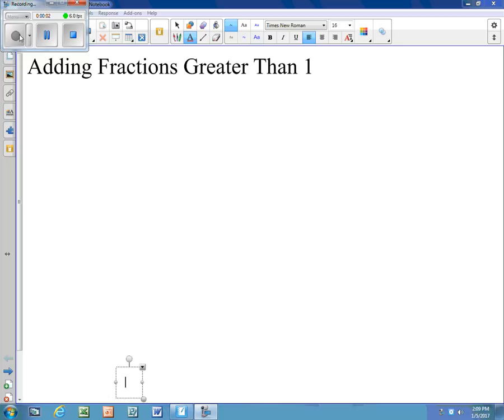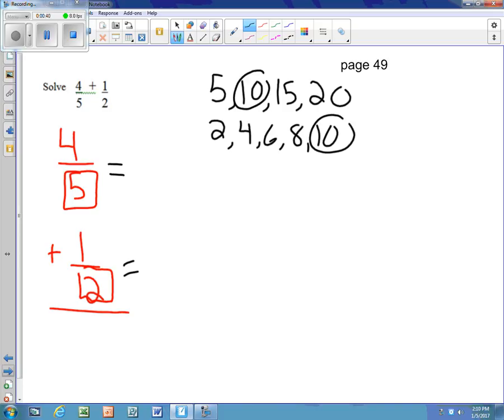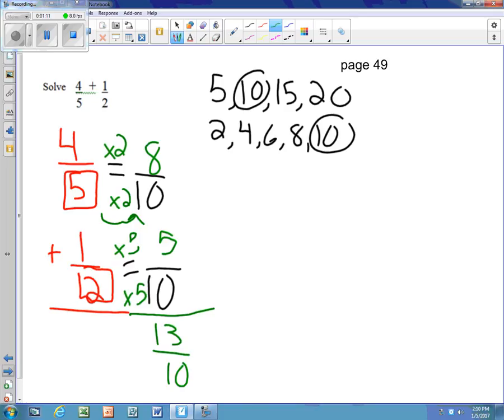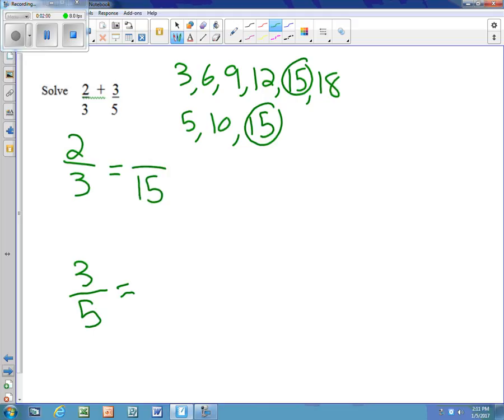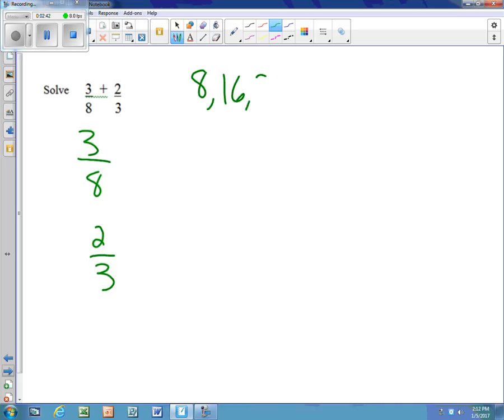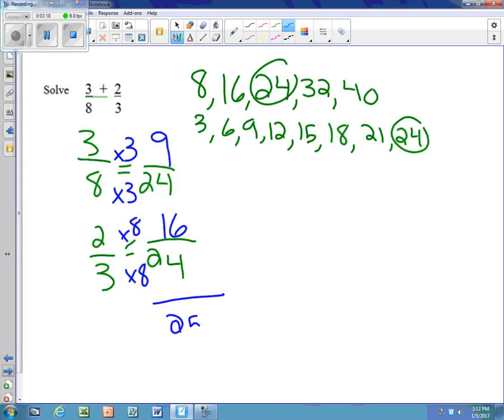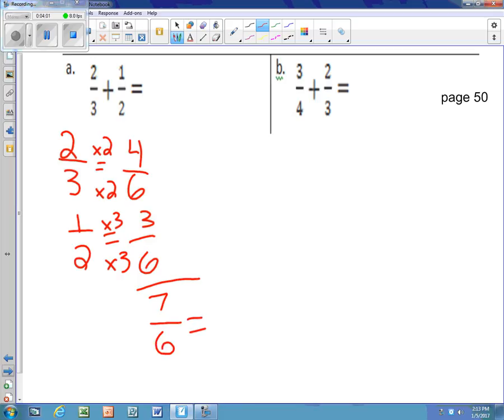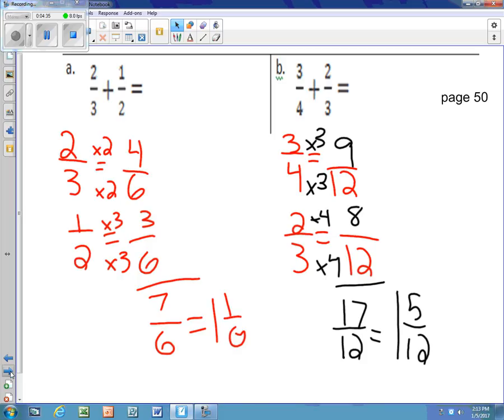Module 3 Lesson 4 Addition of Fractions with Sums Greater Than 1